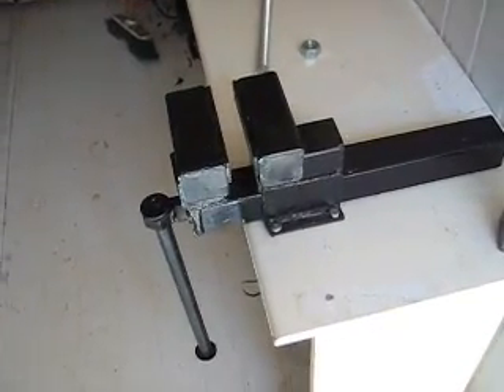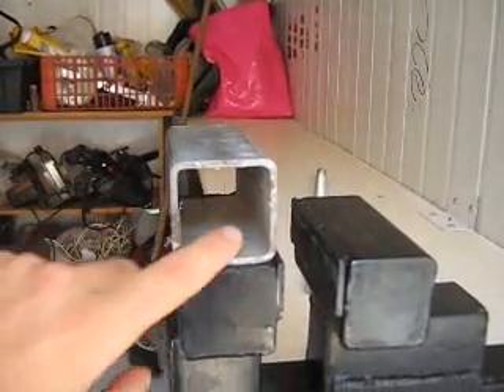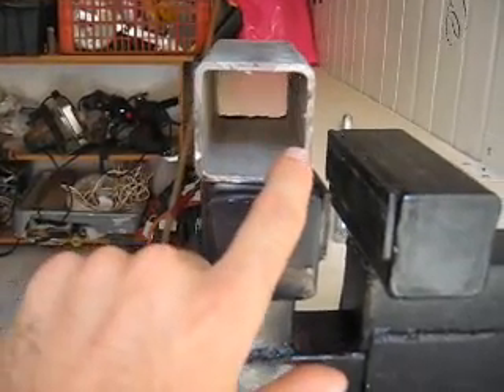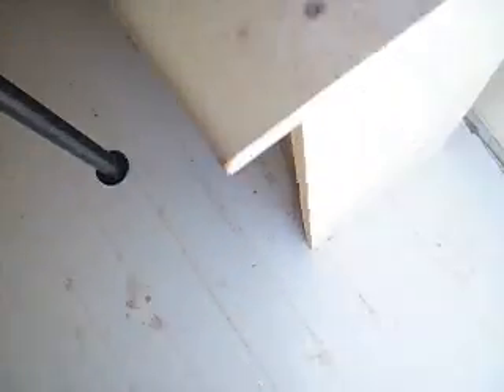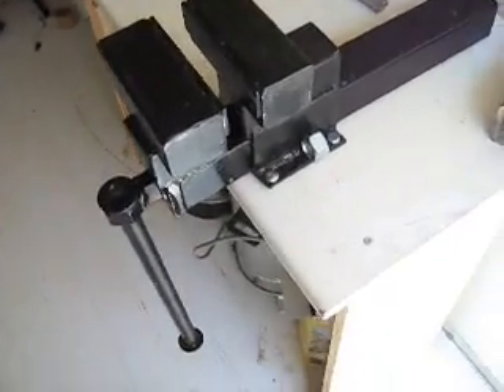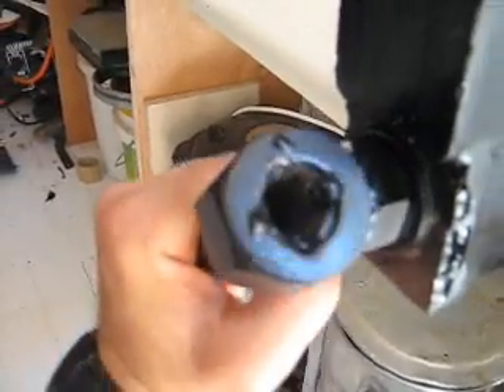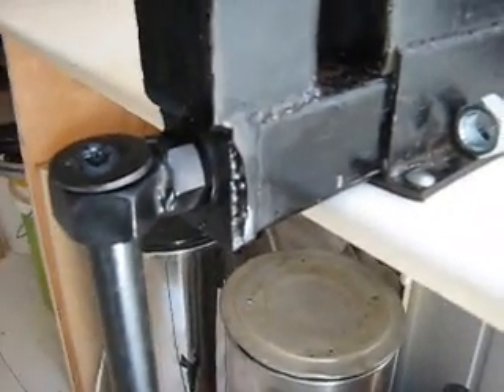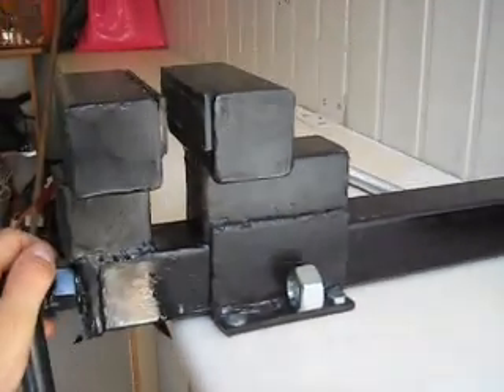homemade table vise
homemade steel vise
thanx to John Heisz from ibuiltit.ca
made of 2*2 profile steel
Costs
Metal: none - scrap
screw rod: $ 4 (length 1 meter - can build two vises)
Bolts: $ 3 (5 + 1 big)
Spray paint for metal: $ 3 (can be painted with a lot of vises)
Total: $ 10